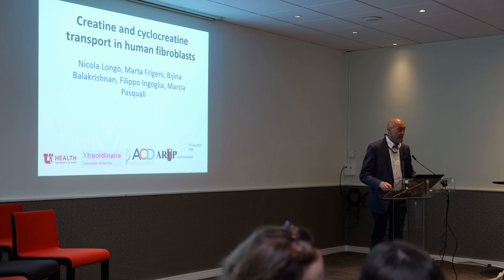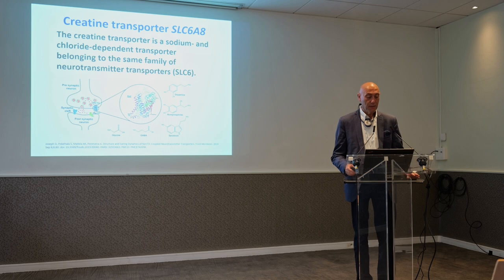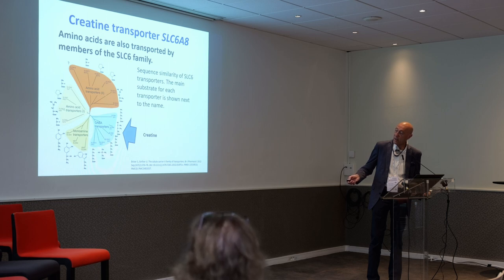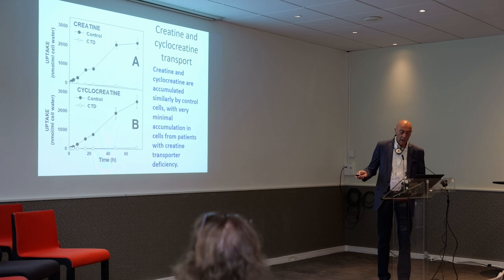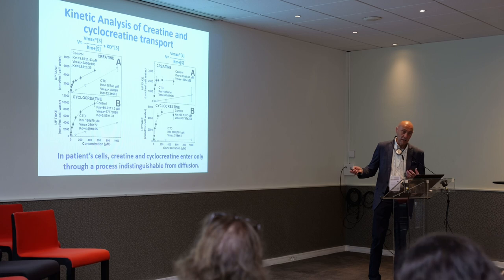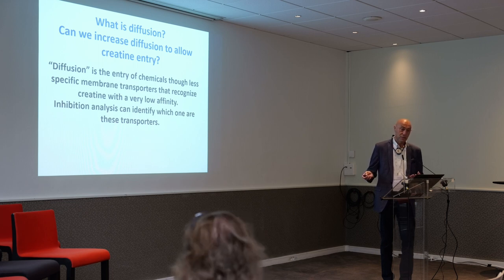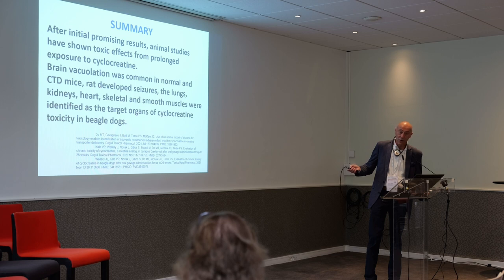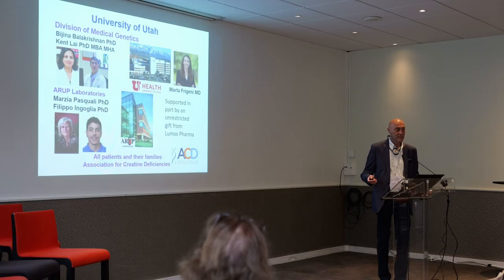Xtraordinaire International CTD/CCDS Symposium Sept 2023 - Opening session - Nicola Longo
"Creatine and cyclocreatine transport in human fibroblasts" by Nicola Longo, Professor of Pediatrics, Chief Medical Genetics, University of Utah